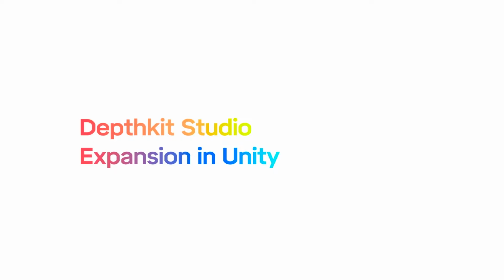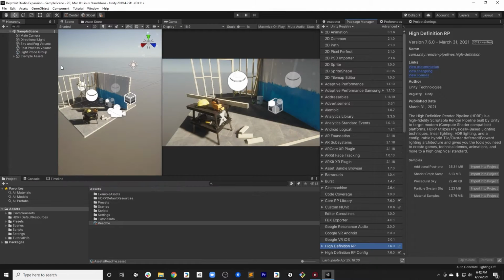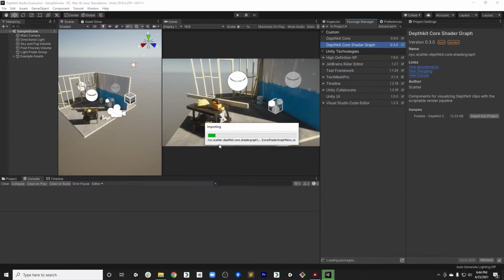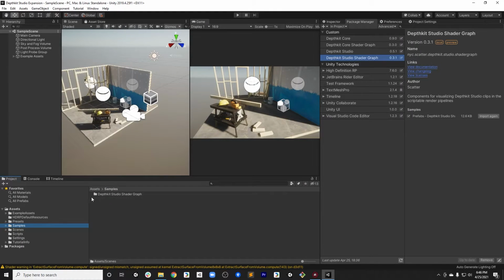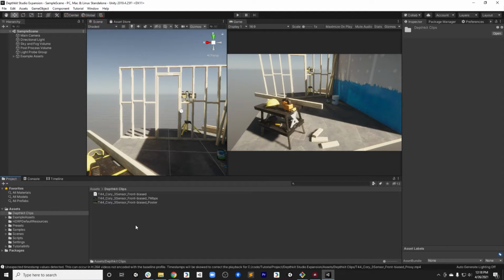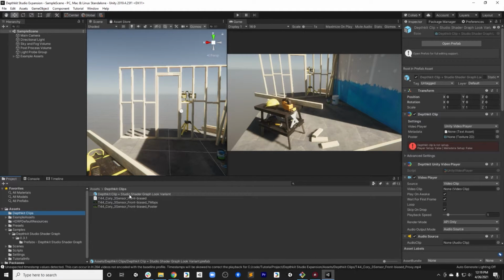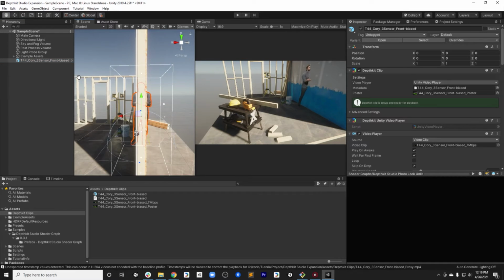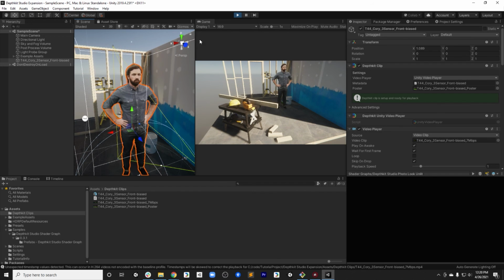Depthkit Studio Unity Tutorial - Part 1: Clip Setup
This two-part guide will walk you through setting up your Depthkit Studio captures in Unity.